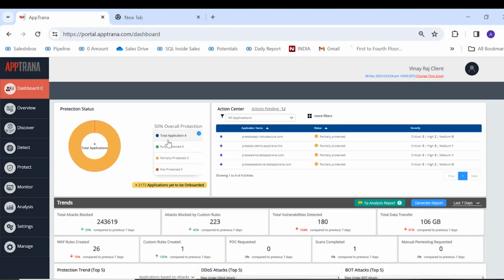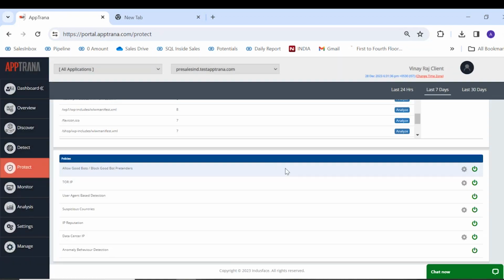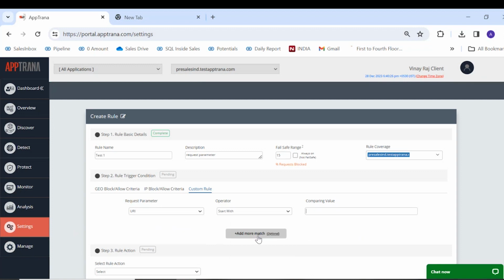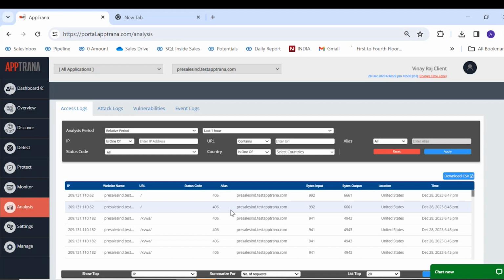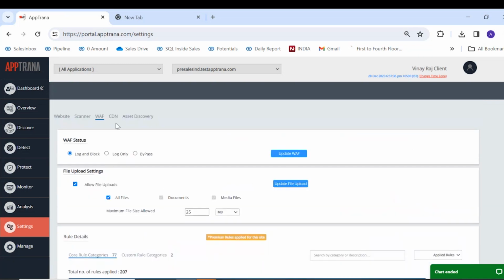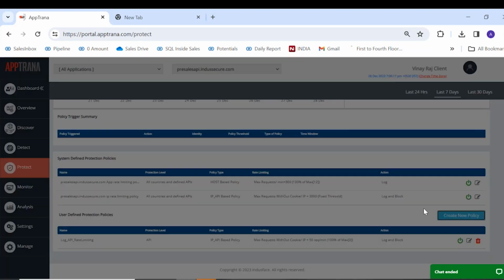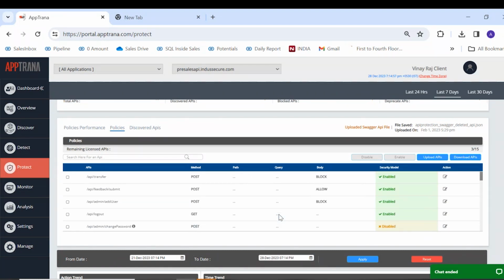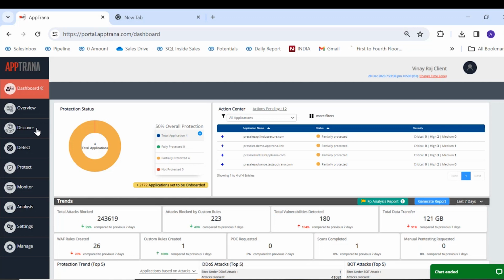AppTrana Demo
About Indusface:

Indusface is a leading application security SaaS company that secures critical Web, Mobile, and API applications of 5000+ global customers using its award-winning fully managed platform that integrates web application scanner, web application firewall, DDoS & BOT Mitigation, CDN, and threat intelligence engine. Indusface has been funded by Tata Capital Growth Fund II.

It is the only Cloud WAAP (WAF) Vendor with 100% recommendation for three consecutive years - Gartner® Peer Insights™ Voice of Customer. And is a “Great Place to Work” certified SaaS product company, is PCI, ISO27001, SOC 2, GDPR certified and has been the recipient of many prestigious start-up awards, such as the Economic Times Top 25, NASSCOM DSCI Top Security Company, Deloitte Asia Top 100, among others.